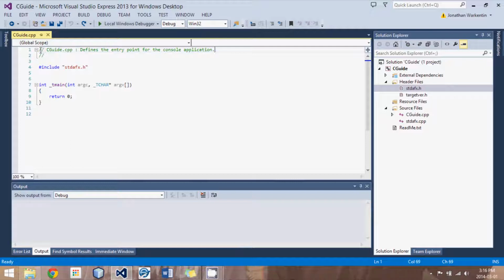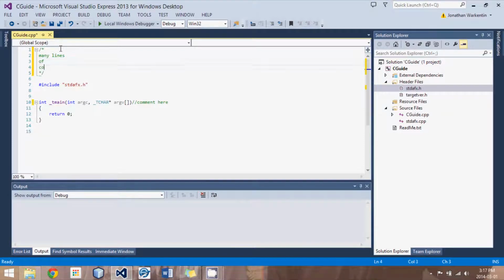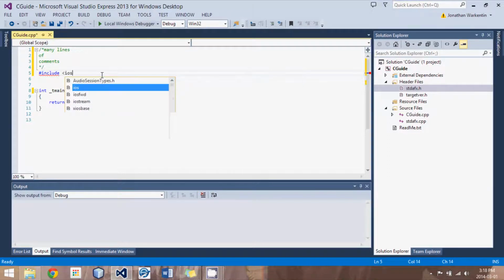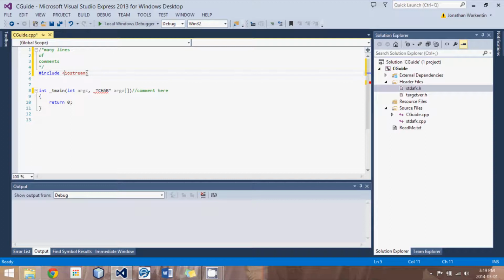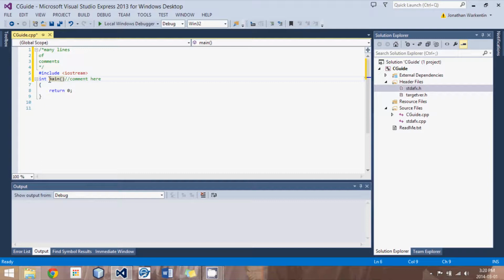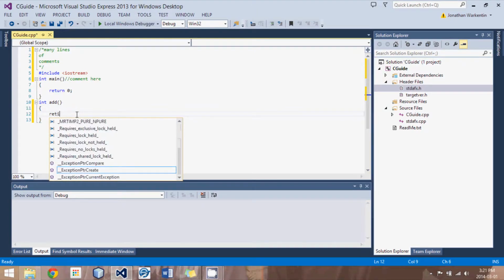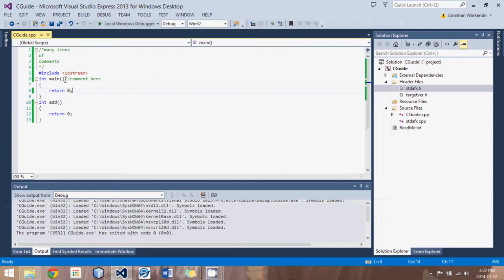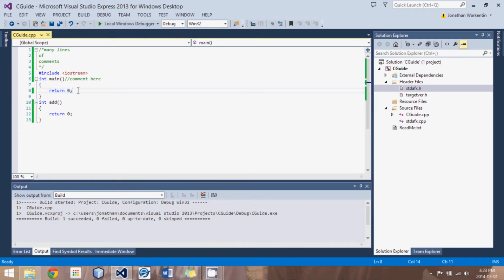2) C++ Basics - Jonathan's C++ Tutorials